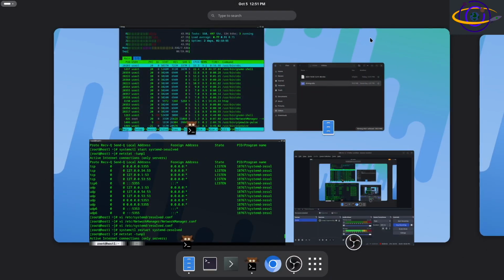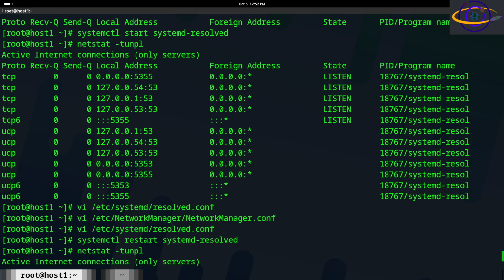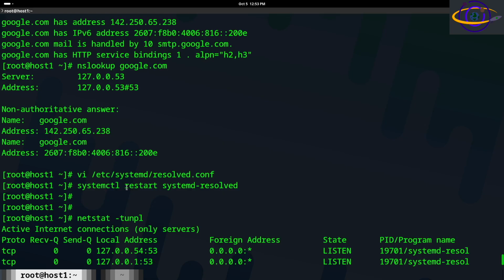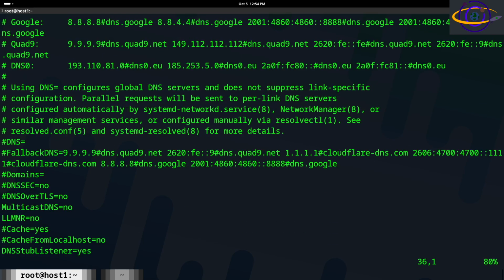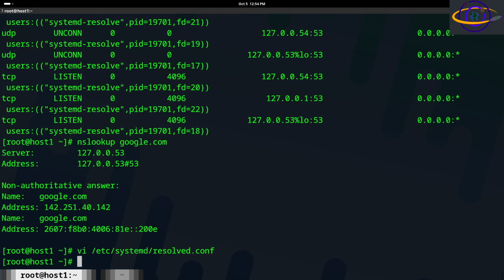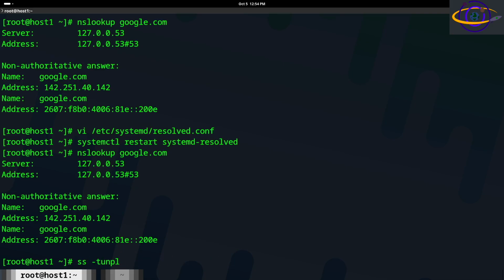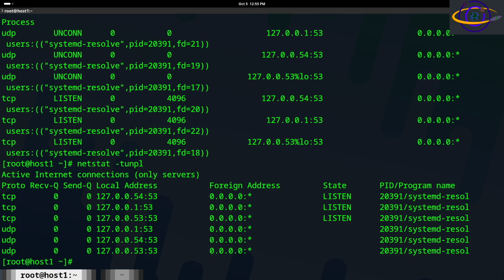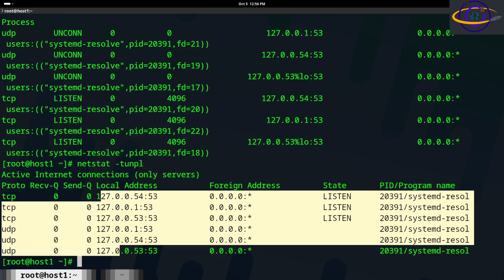Disable LLMNR and mDNS - systemd-resolved - Linux